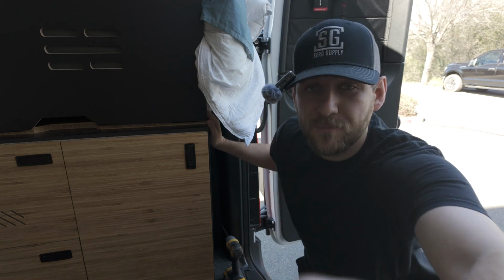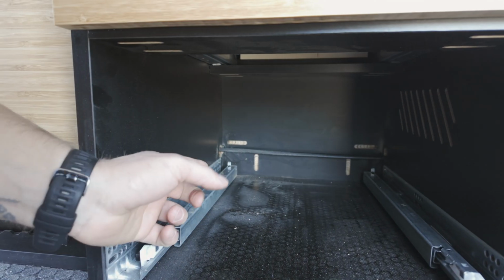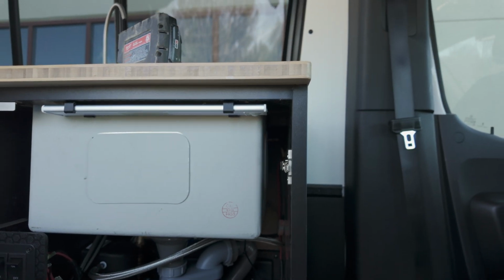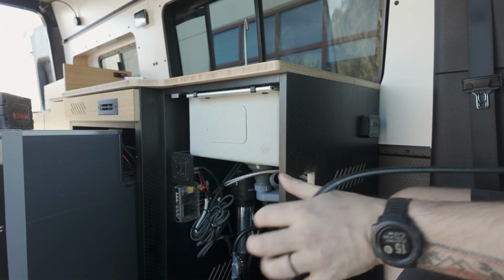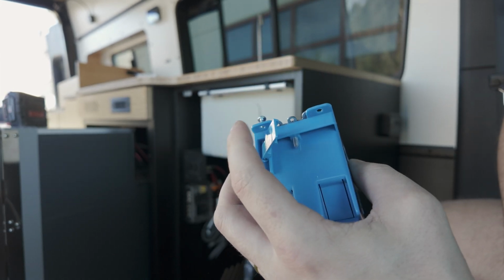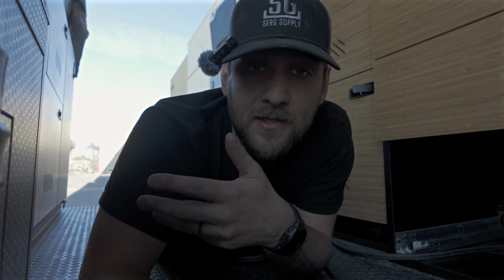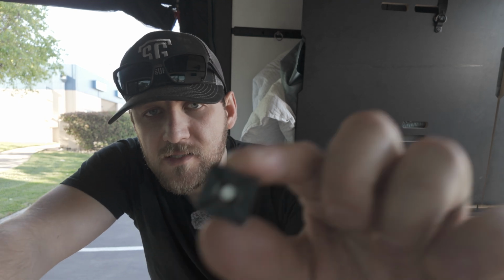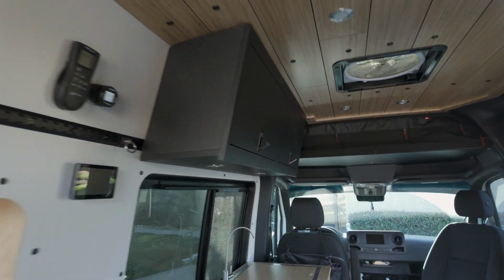I forgot an outlet Part 2 Plus A Random Fork....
Today's video is part two of my mistake of forgetting an outlet in our 2025 Mercedes Sprinter Van Conversion. In the last video, we went through how to properly wire your outlets and our process of building our pre-wiring kits for your van. In today's part two video, we will go through the process of removing our refrigerator, stove and a drawer box to get to the necessary holes in order to fish our wire loom through neatly.